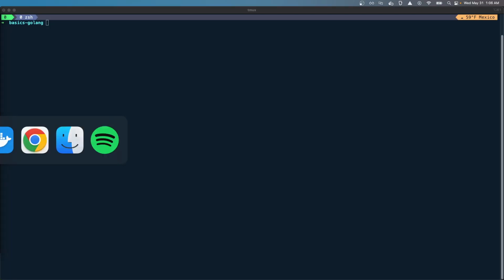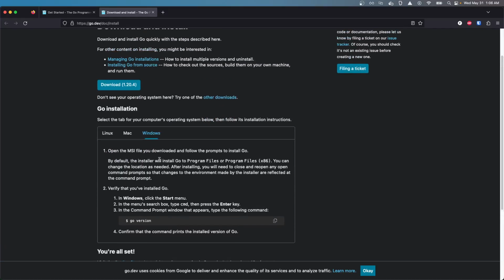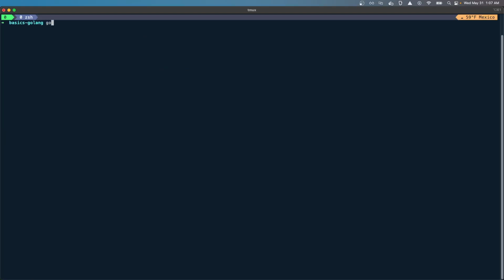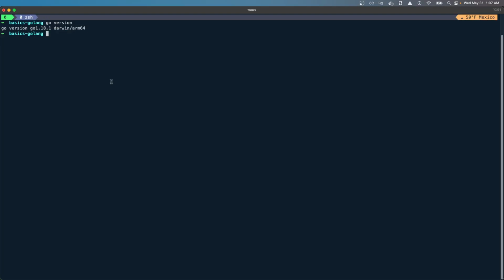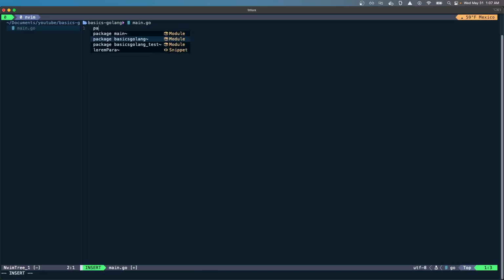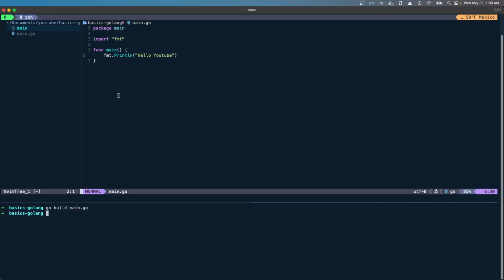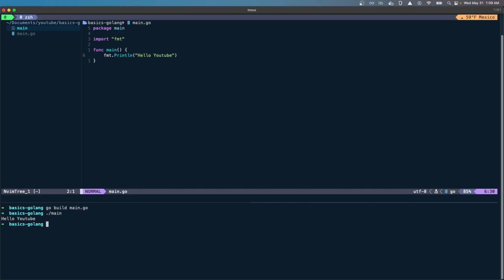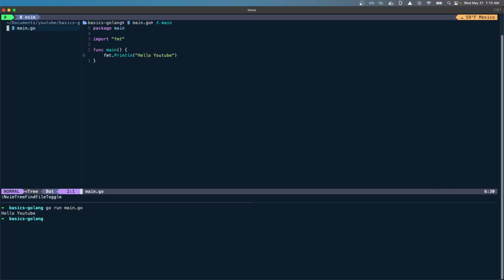Go Basics - Starting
Here we are going to see how to download go and compile and execute our program